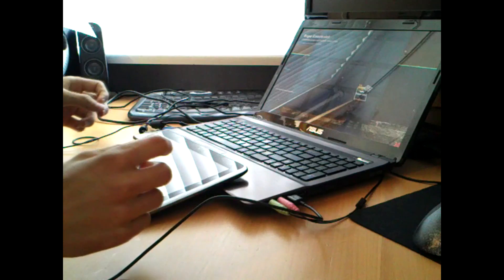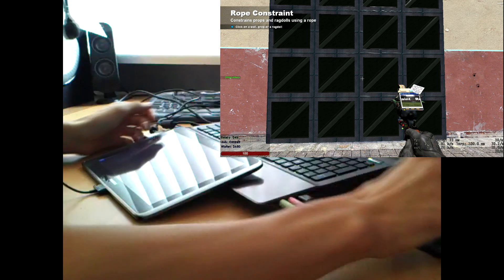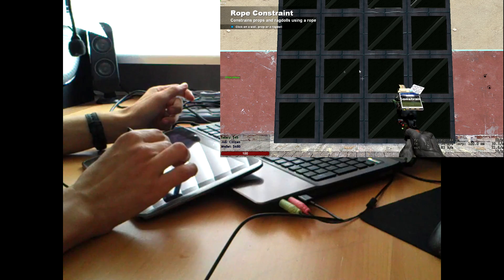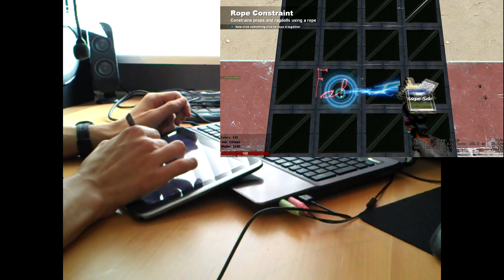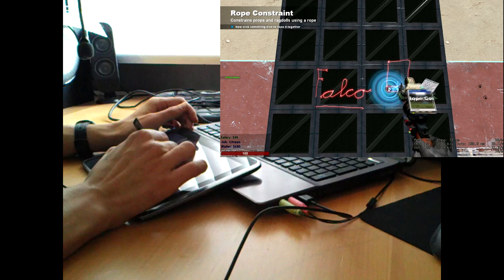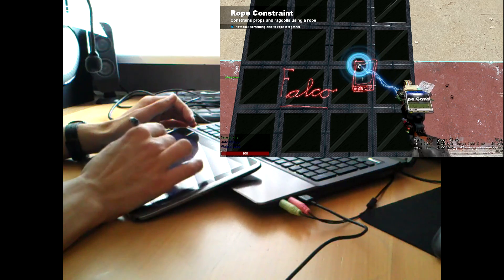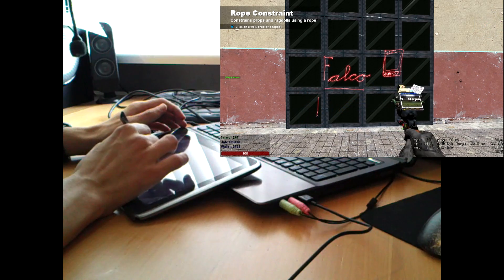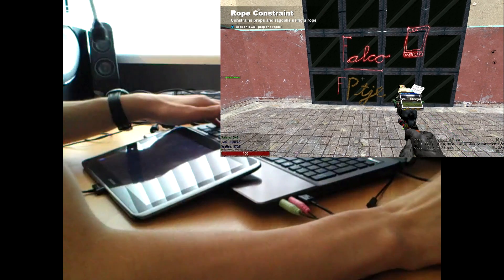Galaxy Note 10.1 in Garry's mod interaction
The next version of the Android for GMod app will have this functionality.